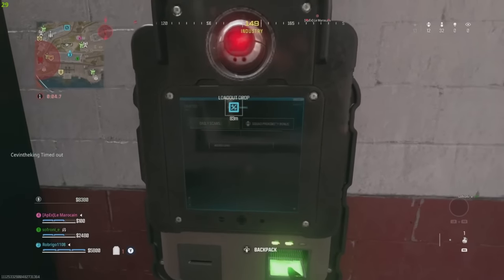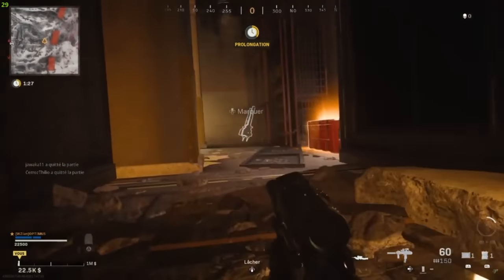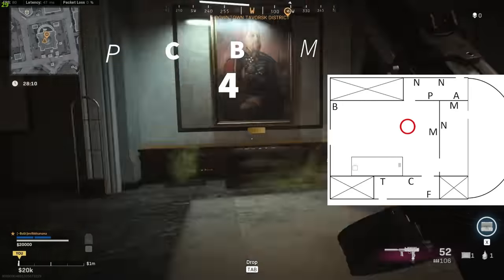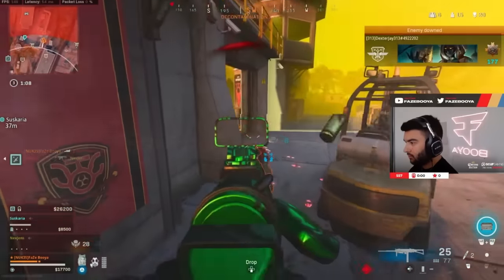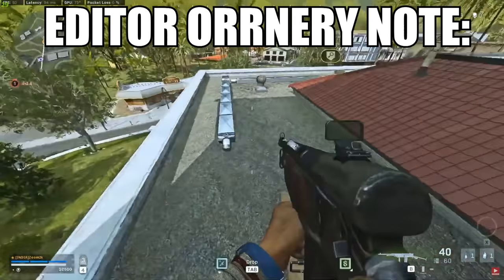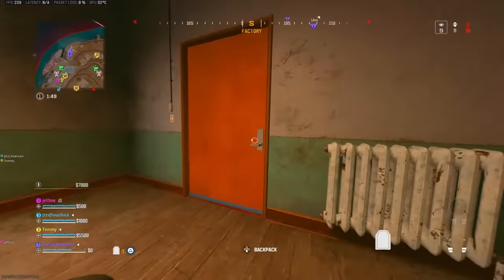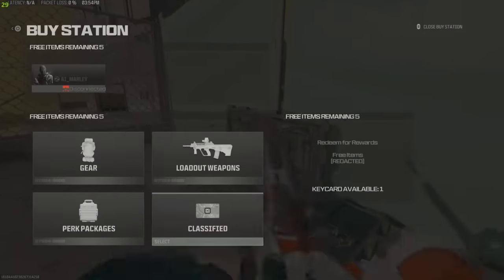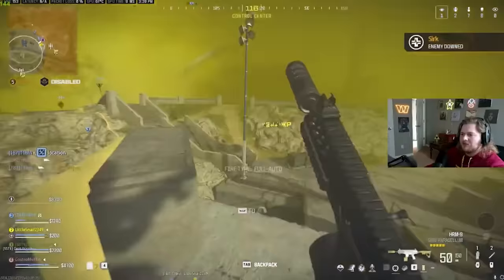The RAREST ITEMS in WARZONE HISTORY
Today we look at the rarest items in warzone history. The grenade launcher was the first rare item we saw in warzone, but there have been a lot more since then. The new biometric scanner on rebirth island is pretty much an RNG button simulator and makes for a ton of fun in my opinion.

BECOME A MEMBER AND JOIN THE ORRZONE!!